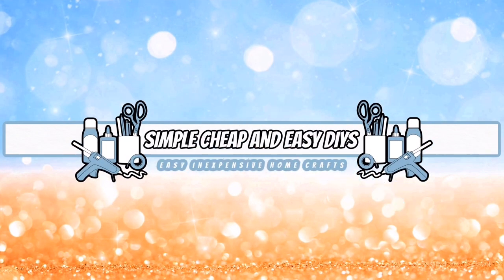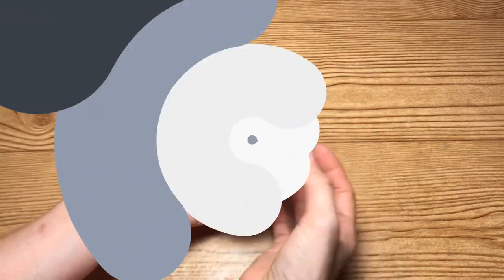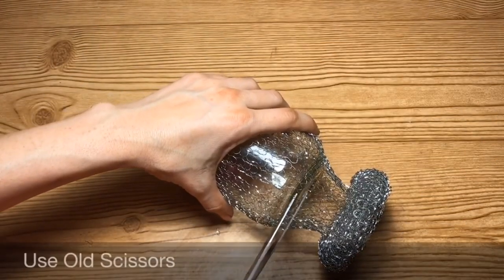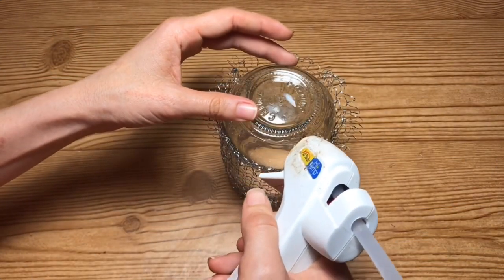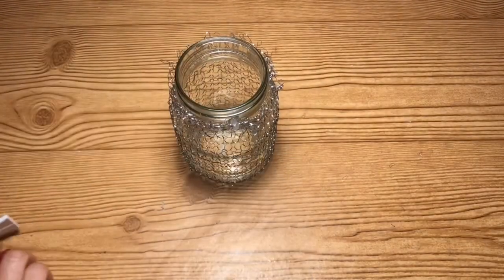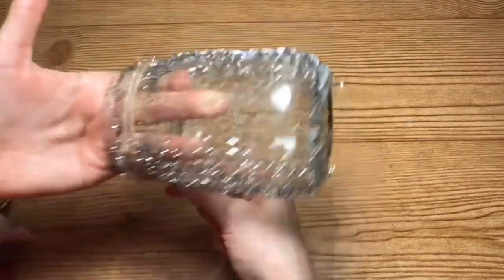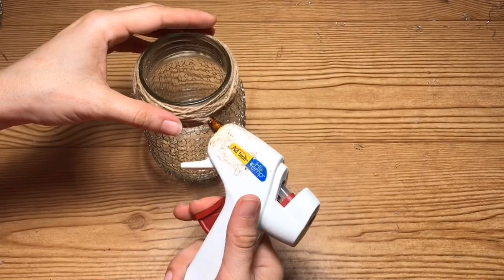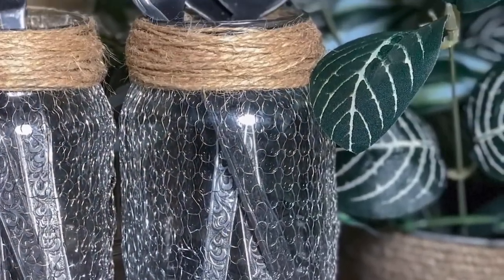DIY Dollar Tree Farmhouse Rustic Kitchen Decor | Mason Jar Utensil Holder | Craft Ideas On A Budget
Easy How To Tutorial - In this video I will show you how to make this rustic farmhouse Kitchen mason jar Utensil Holder. Add a rustic look to your kitchen with this chicken wire like appearance utensil holder. Also you can use these at a farmhouse wedding or party.

- Mason Jars (Dollar Tree)
- Jute Twine / Rope  (Dollar Tree)
- Brillo Basics Scour Pads (Dollar Tree)

~*~ Simply Cheap & Easy DIYs ~*~ Craft Smarter Not Harder ~*~